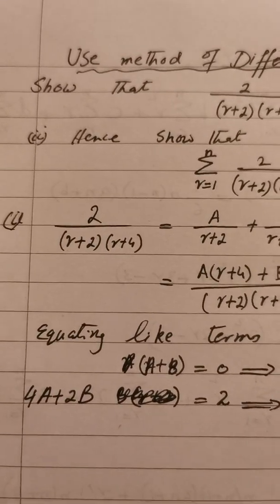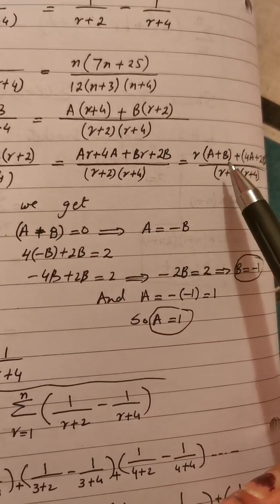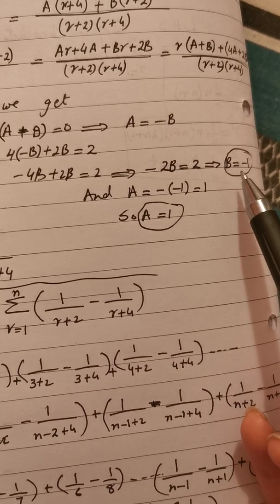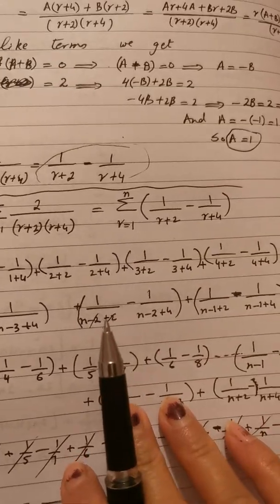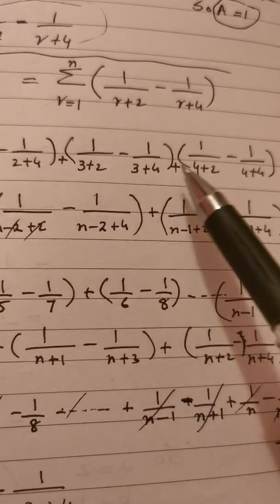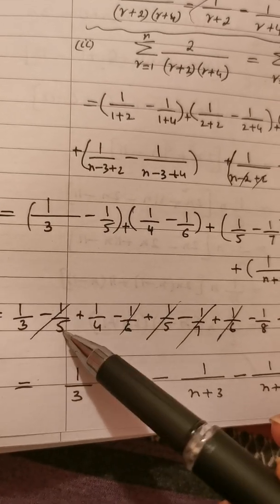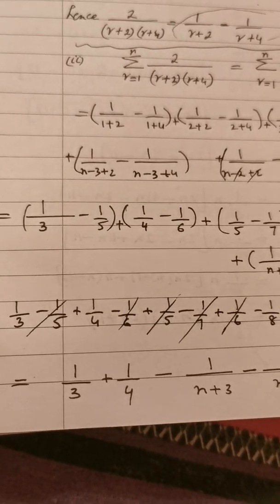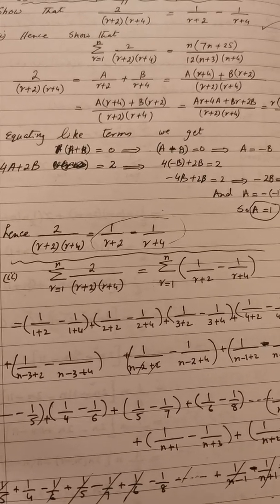Use method of differences for fractions to solve the questions.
How can we show that by using method of differences for fractions.